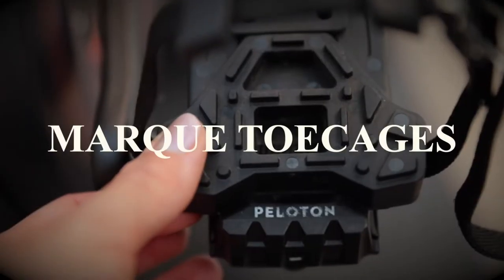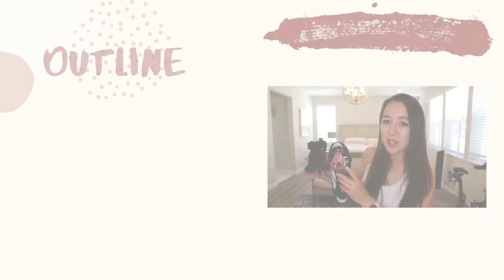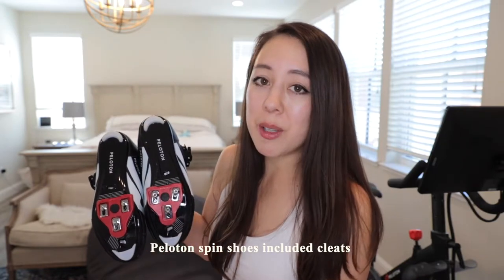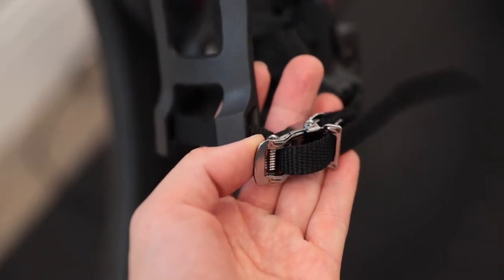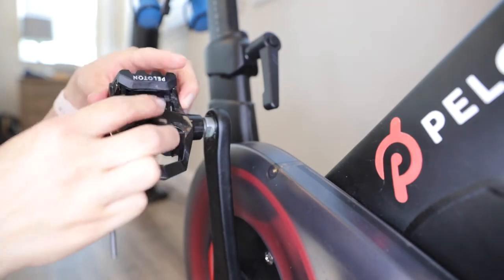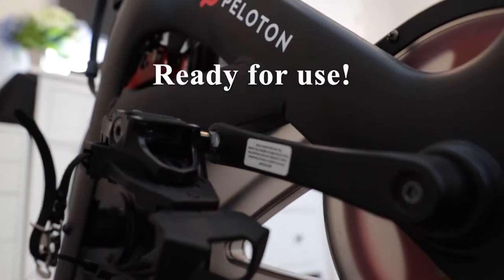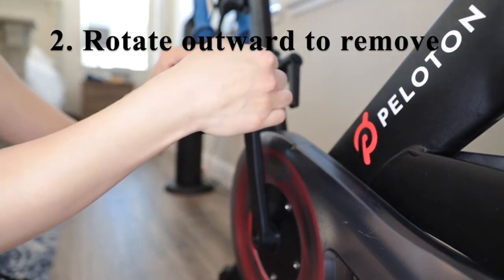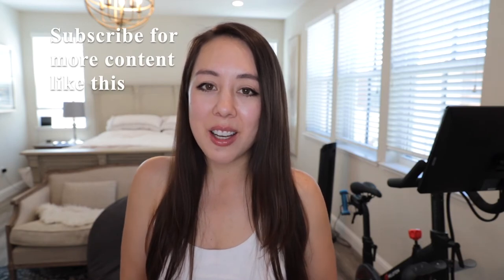MARQUE Clip-On Toecages for Peloton | No Spin Shoes Required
Today’s video is a review of the Marque Peloton Compatible Toe Cages, allowing you to pedal with regular sneakers using their clip on toe cage adaptor to Peloton’s pedals.  This is a great option if you share your Peloton bike with others in your same household, but not everyone may want to purchase a pair of separate spin shoes and compatible cleats.  These toe cages retail on Amazon fo $49.99 and are less than a pair of spin shoes.  For example, the Peloton spin shoes are $125 on Peloton’s site and also include the corresponding cleats.  If you purchase a pair of spin shoes on Amazon, you must also buy a pair of corresponding cleats.  Peloton’s cleats are Look Delta compatible.

MARQUE Peloton Compatible Toe Cages
MARQUE Look Delta Compatible Cleats for Spin Shoes

Timestamps:
1:06 How does it work?
1:52 Installation Process
4:44 Removal Process

Installation for these toe cages took less than 15 minutes for both.  I walk through all the installation steps in the video at timestamp 1:52.

Would you rather purchase a separate pair of spin shoes and cleats?

Peloton Accessories

▶ Related Products